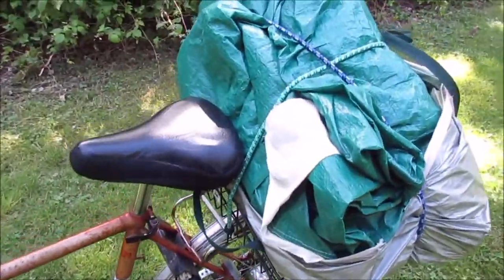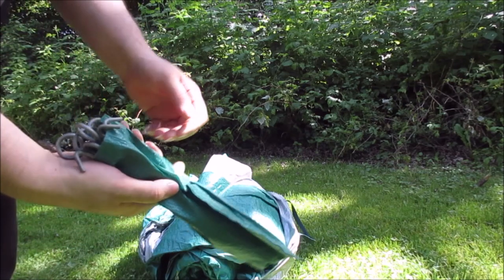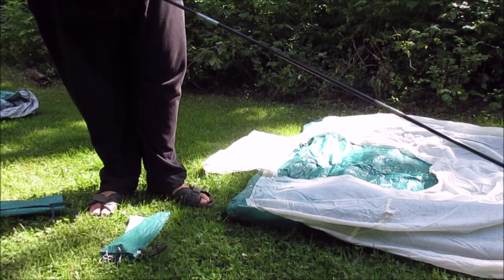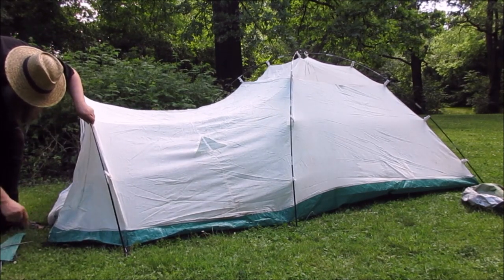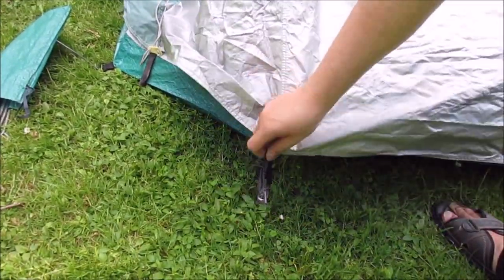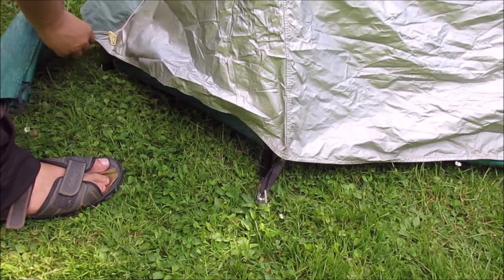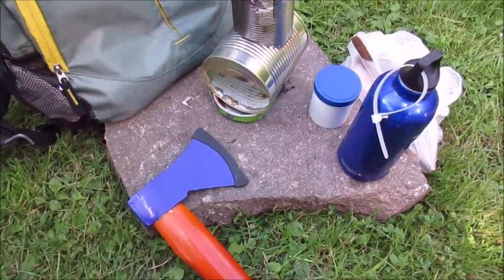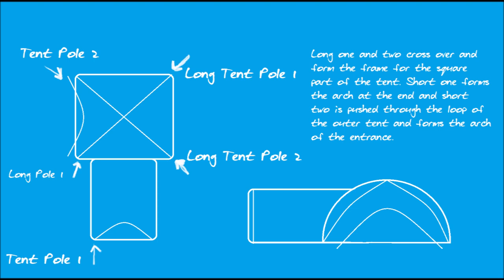Adventurers Club 🧭 Ecursion 7 free vintage 1980s tent setup & review ⛺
Hello Adventurers and welcome to the Club, sometimes when I'm out and about I find the most interesting things, like this free old tent that I'll show you in this video. its a "Excursion 7" ( wich i got for free ).